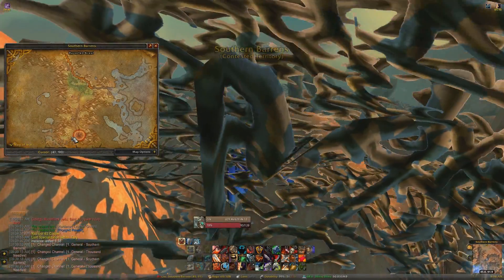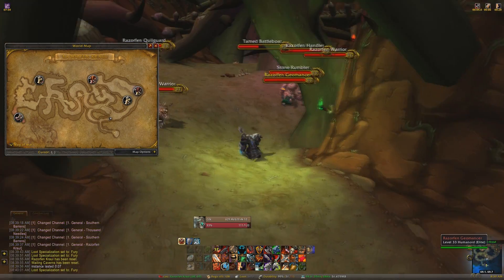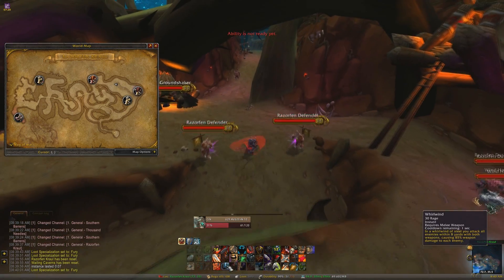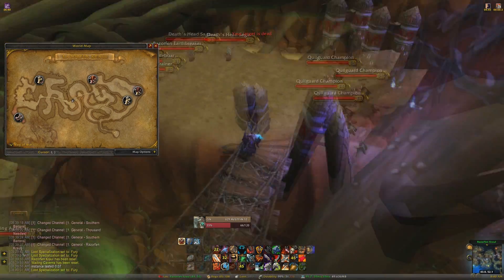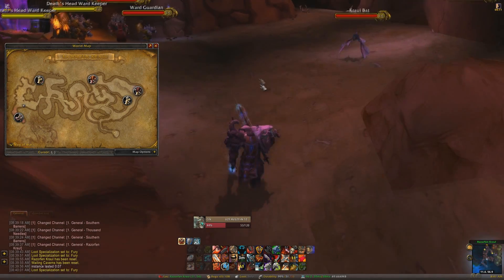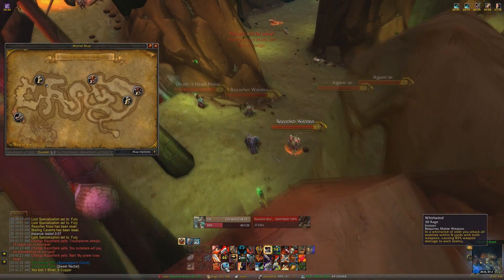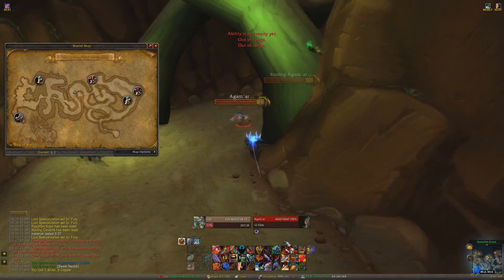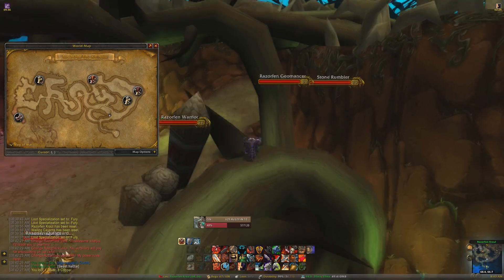Razorfen Kraul Walkthrough/Commentary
A guide on how to get your Razorfen Kraul dungeon achievement.

0:00 - Intro/Entrance
0:18 - Dungeon start/Path to last boss
2:06 - Last boss (Charlga Razorflank)
2:15 - How to leave the dungeon
3:24 - Outro